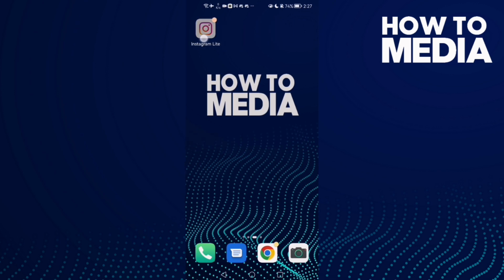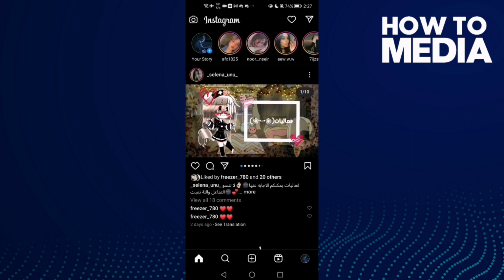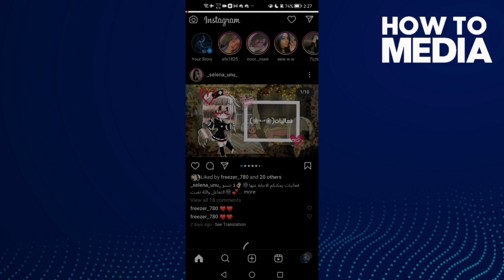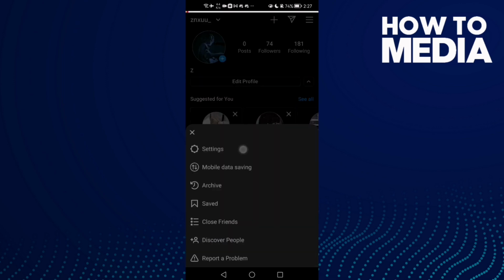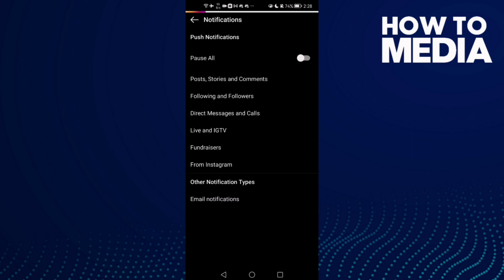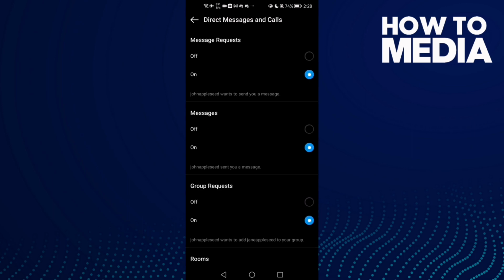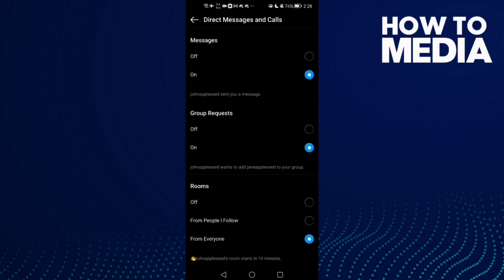How to Enable Rooms Notifications From Everyone on Instagram lite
in this video we discuss :